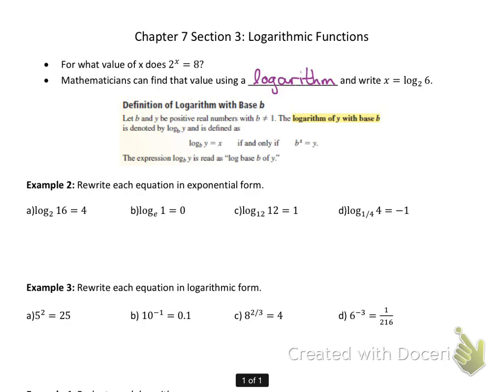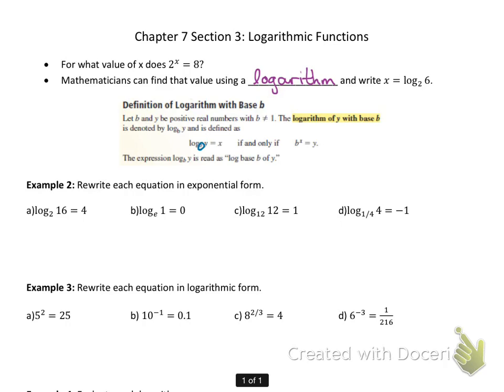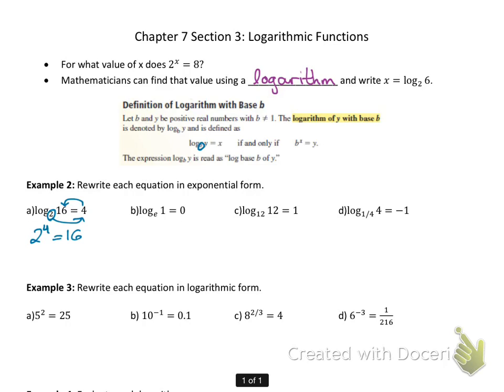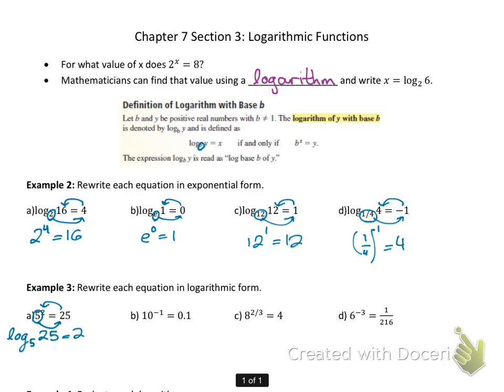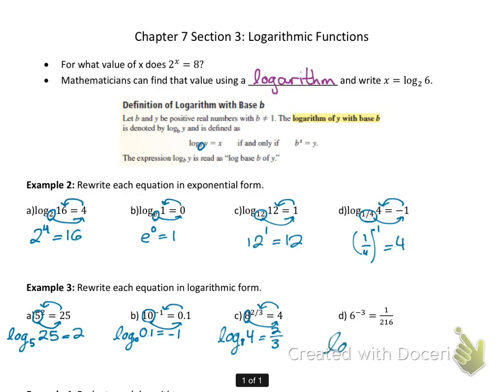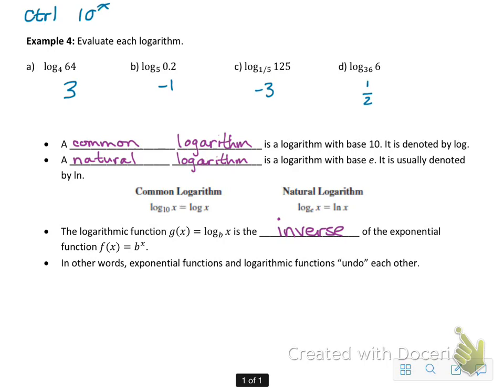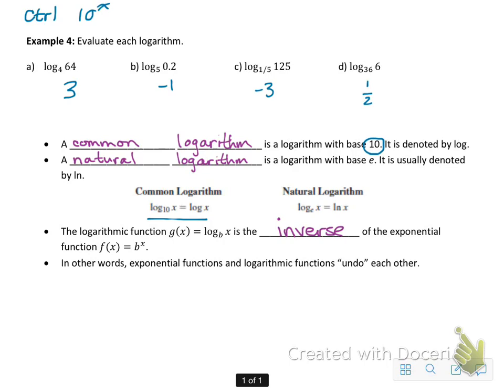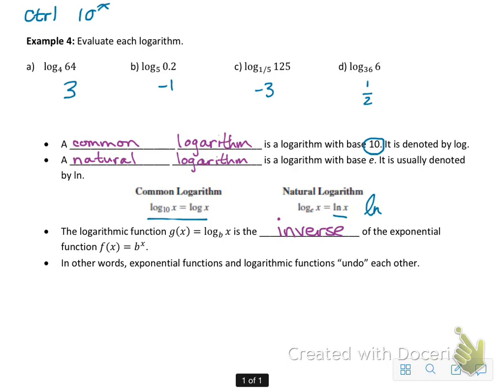7 3 notes